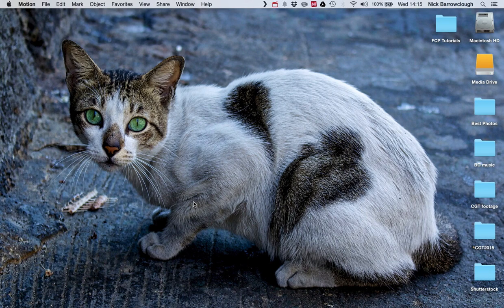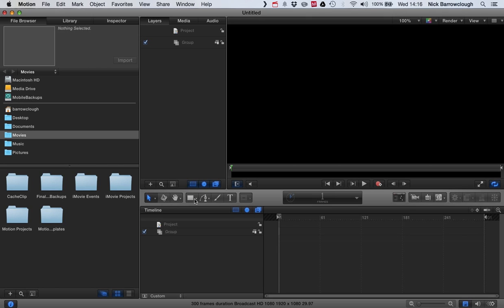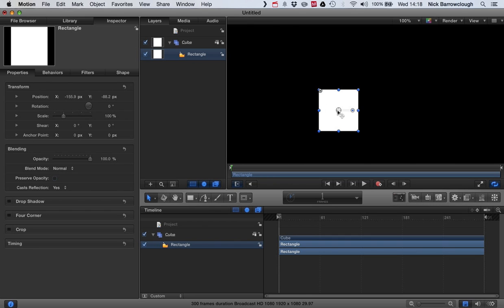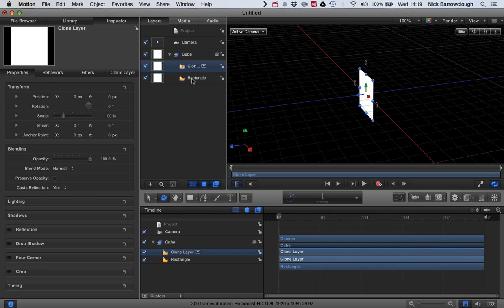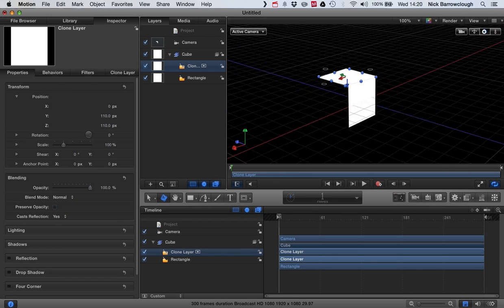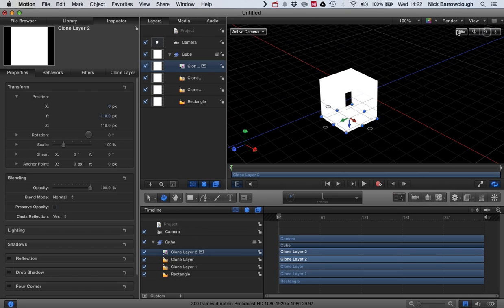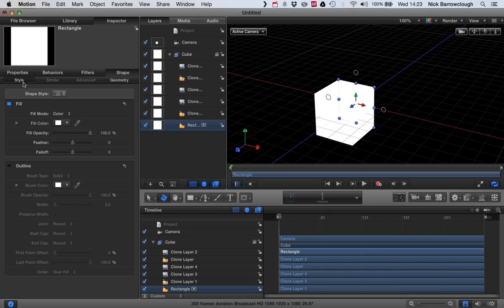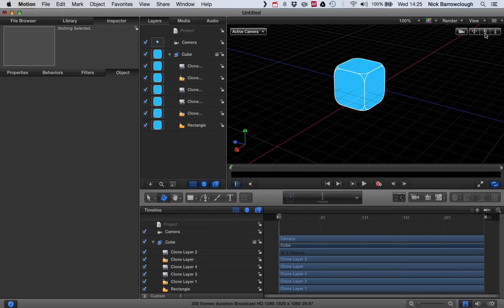Motion 5 - Creating a 3D cube - Part 1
In part 1 we will begin to make a title sequence for use in Final Cut Pro X using Motion 5. During this tutorial we will explore how to create 3D objects from 2D objects in Motion 5.